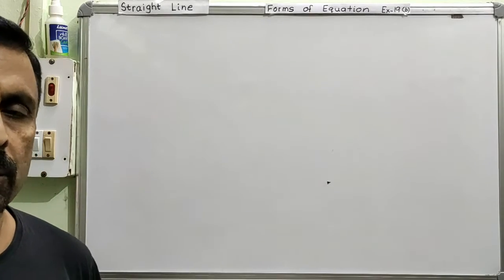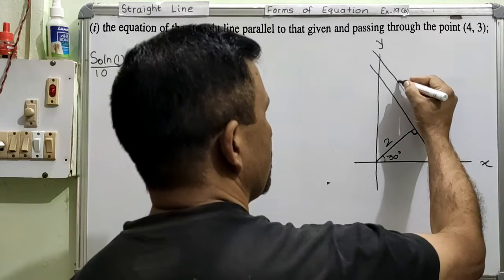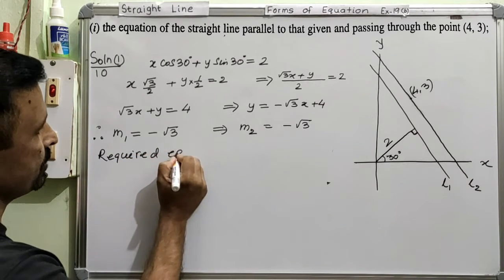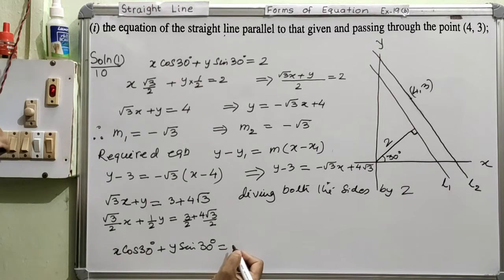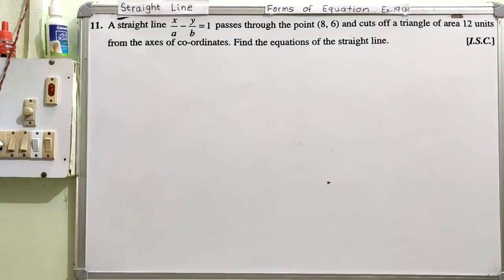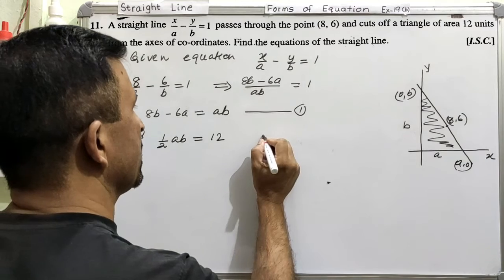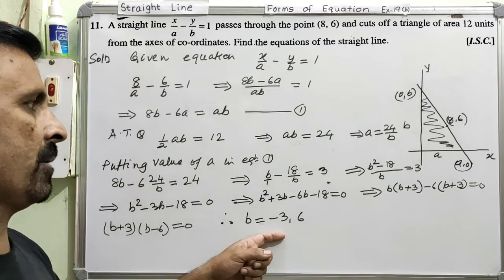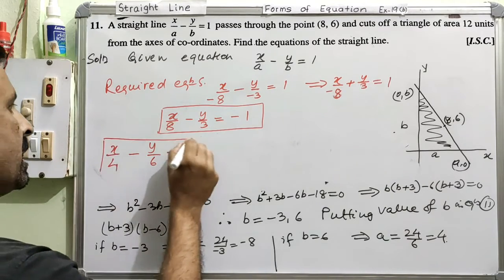Class 11 | Exercise-19 (b) | Forms of Equations | Part-III | Coordinate Geometry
Book - S.Chand